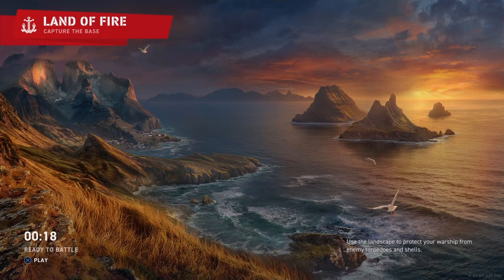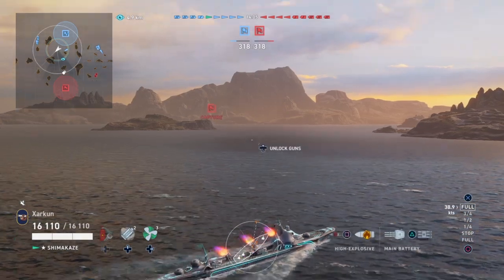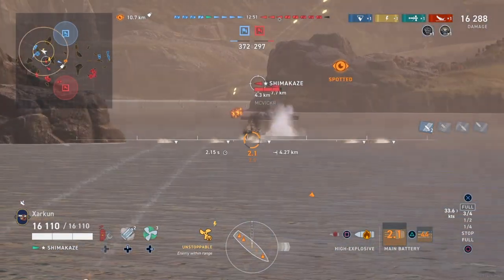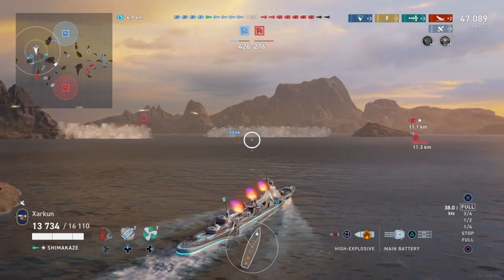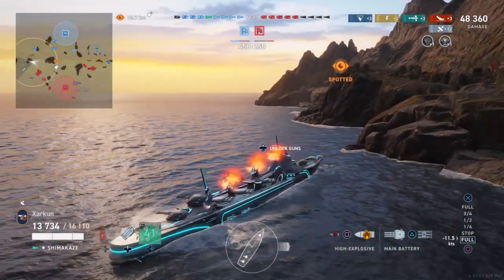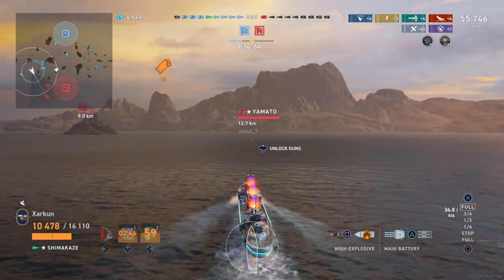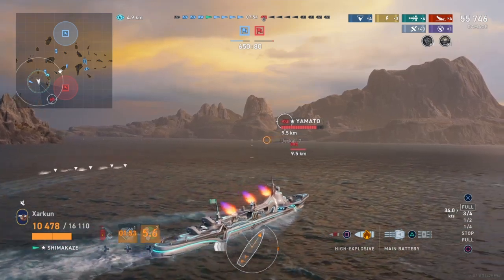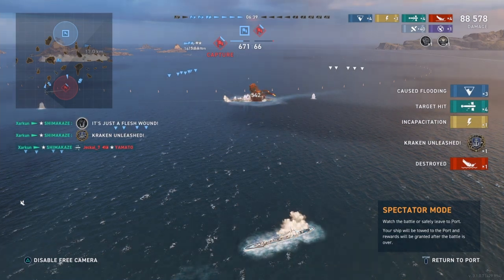Shimakaze -- Destroyer of DDs?! | World of Warships: Legends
Shima uses its long range torpedos to catch unsuspecting enemy DDs and achieve a glorious victory!